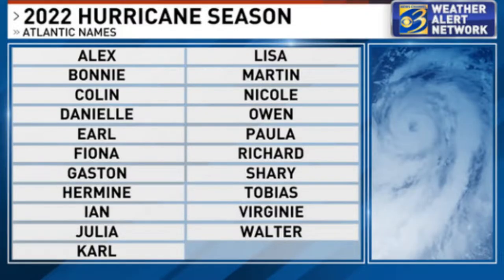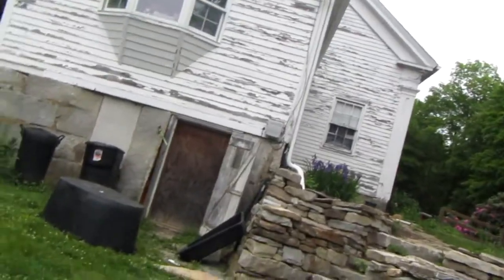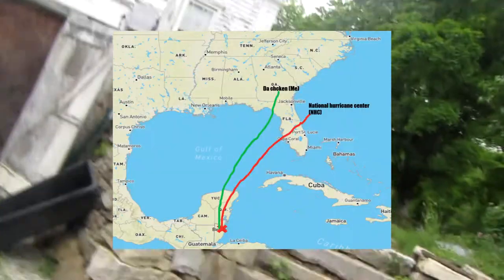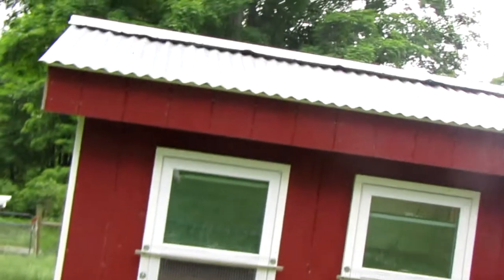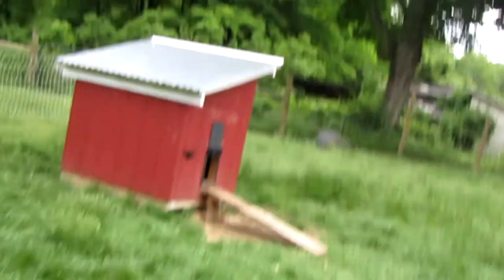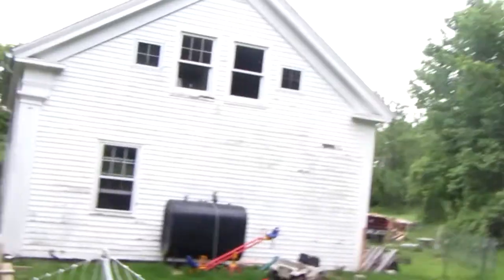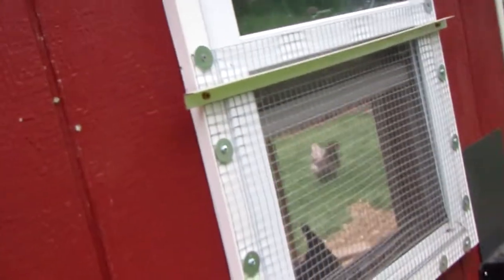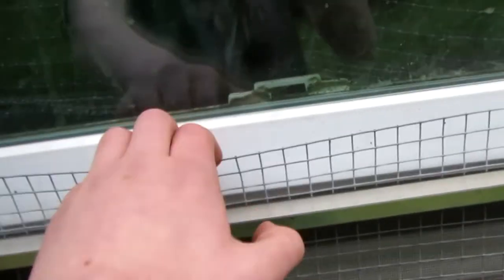What to do with your chickens during hurricanes 🌀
With the atlantic hurricane season beginning today I figures we should visit some of the dangers of these storms, with some simple do it yourself (diy) tips and tricks to keep YOUR chickens safe from a looming threat. Enjoy :)
🎬Video made in 1 hour
✍️Daily quote: "lol"
🔍Abt me:
🎞️Video editing:
70 Subscribers (I was stuck here for a while) 22 July 2021
1K: ??
10K: ??
50K: ??
100K: ??
1M: ??
10M: ?
⬆️Upload schedule:
🐓Pets I have:
Piper: Pitbull/lab cross (Dog)
Fezzik: Great Dane (dog)
Parker: Domestic shorthair (cat)
pleco: pleco fish (fish)
📝Info on vlog:
hello
🎶Music used🎶
URL Melt - Unicorn Heads
Dimrain47- surface
©Licensing Policy: